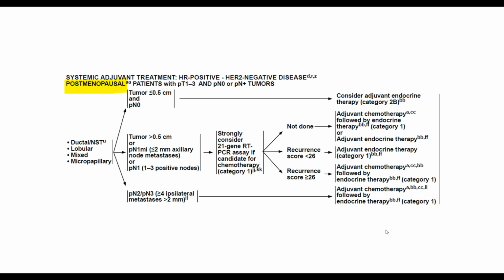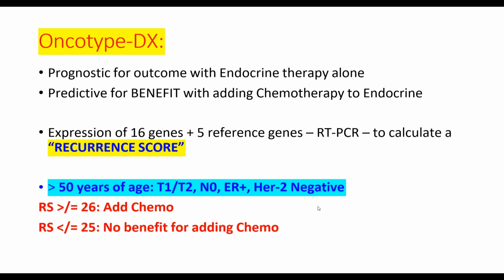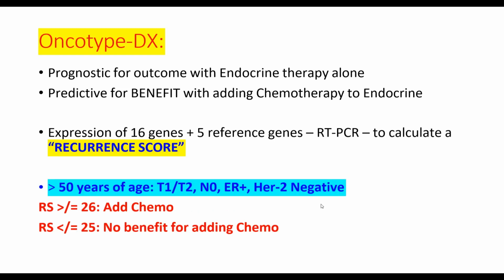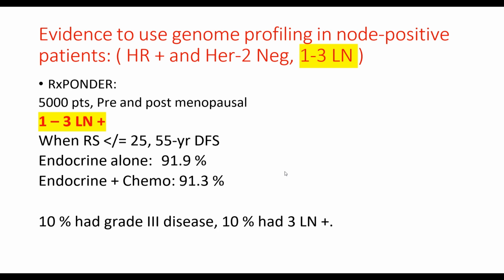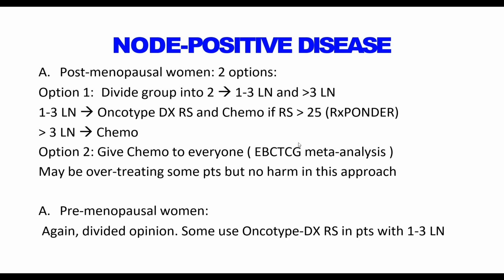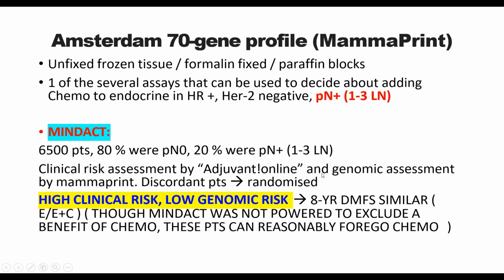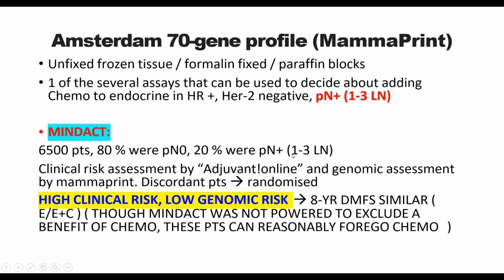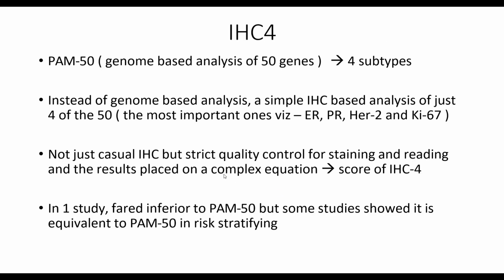Gene expression assays in Breast cancer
Oncotype Dx, Mammaprint etc